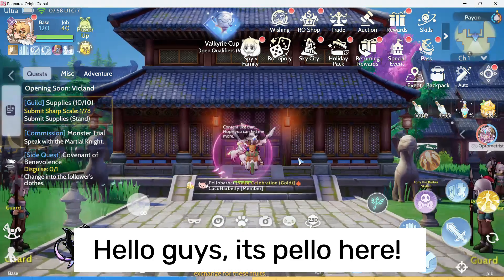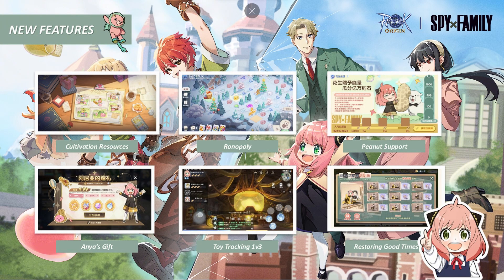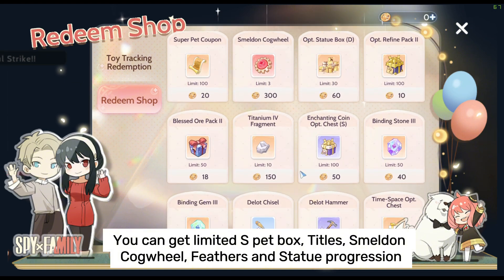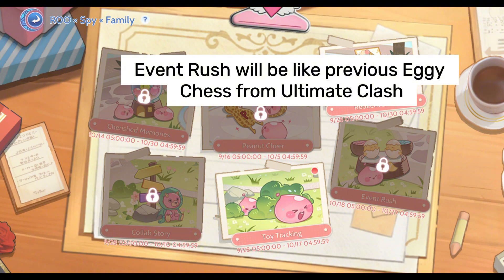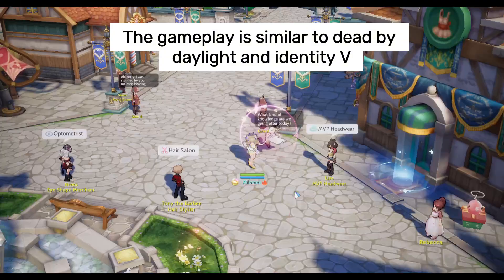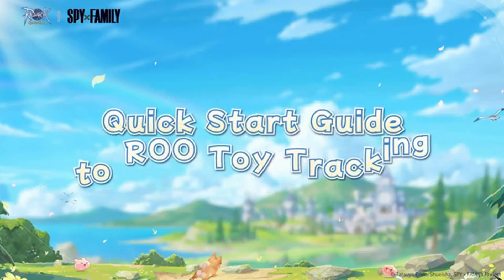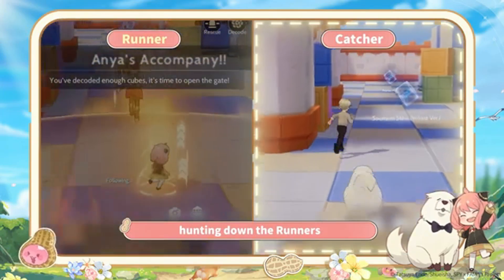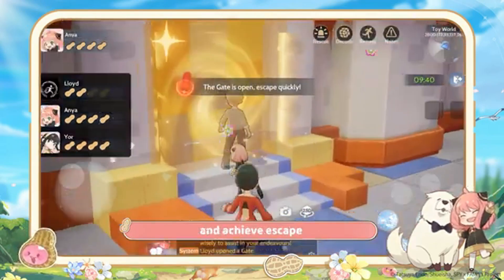[Ragnarok Origin] What to expect for 1.5 Anniversary Spy x Family Collab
There are few things i didnt get to show like sky city and ronopoly content since there is no access to the event in test server, There are also additional anniversary quest in addition to the collab storyline, Reindeer race and 1.5 anniv party in prontera city that is a lottery with your server mates

ID:Pellobarbar
Server:Orc village 8 / Test Server
Ragnarok Origin Global / ROO